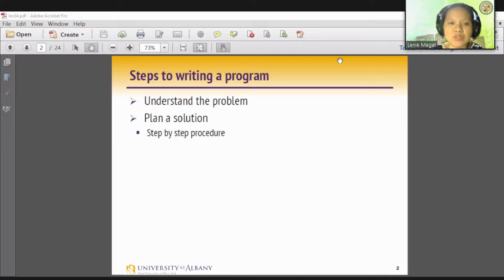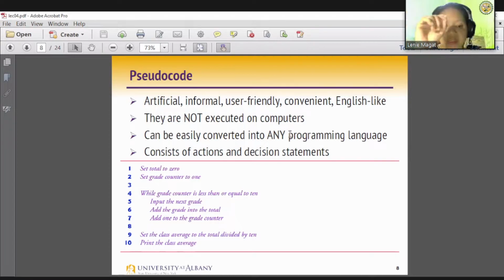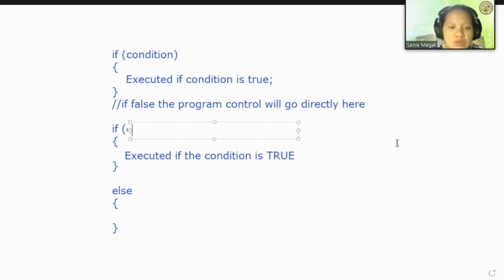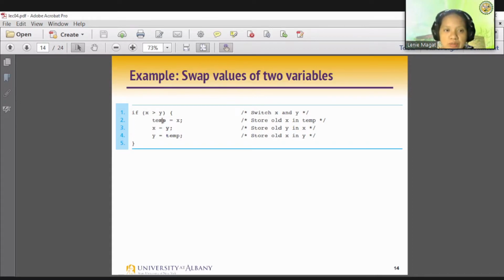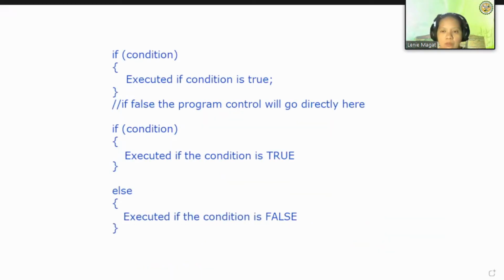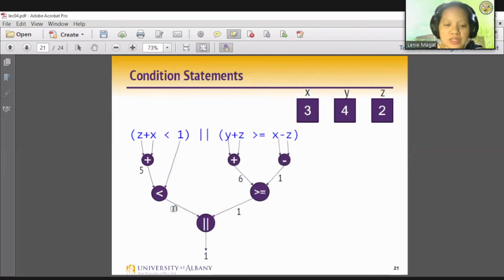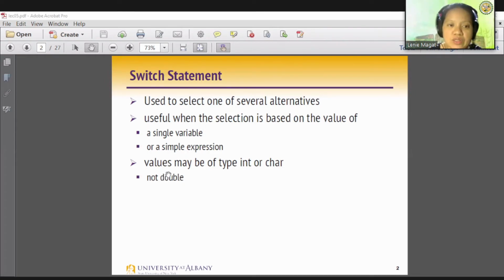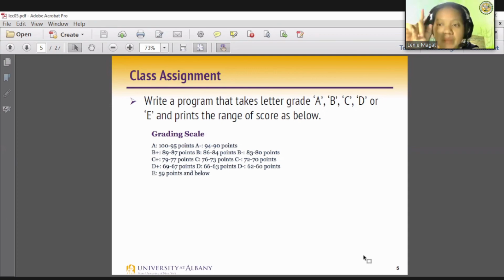lecture 4 and 5 FOC